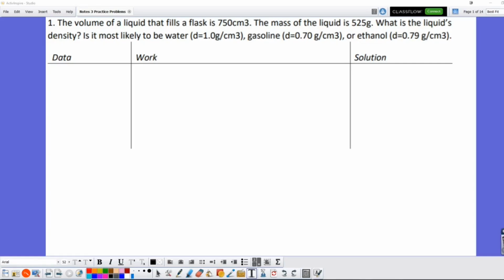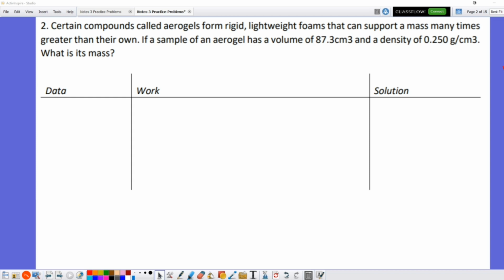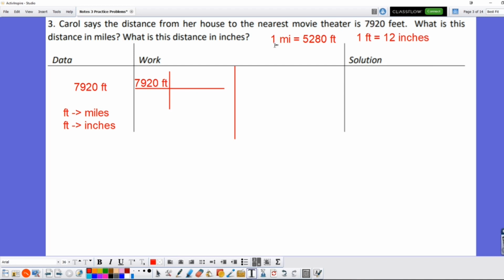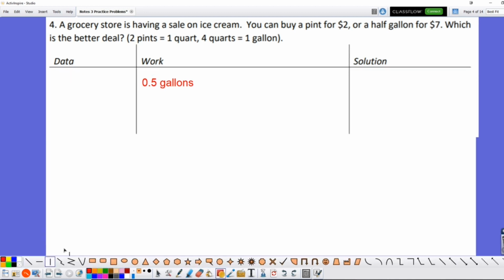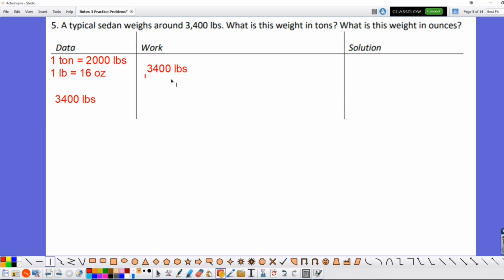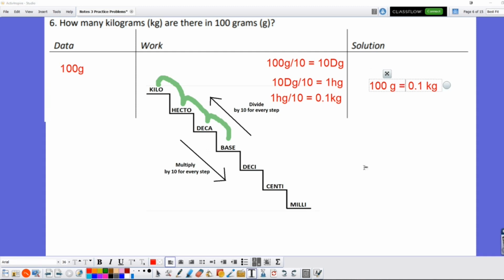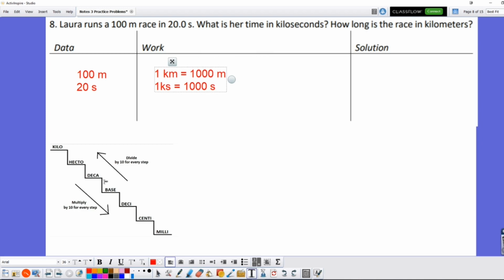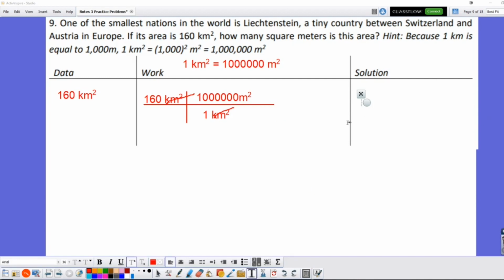Phys Sci U1 N3 Practice Problems